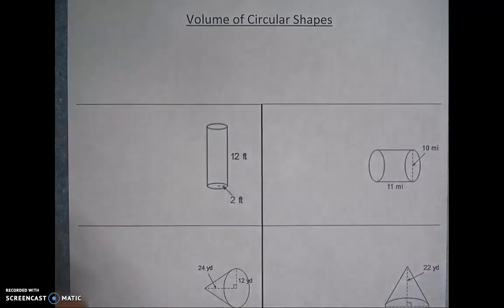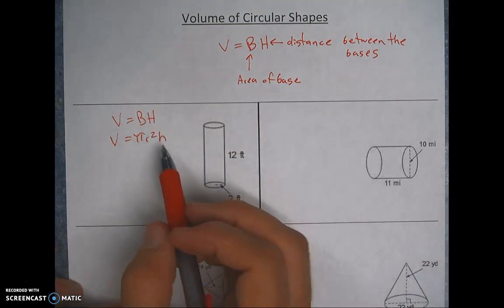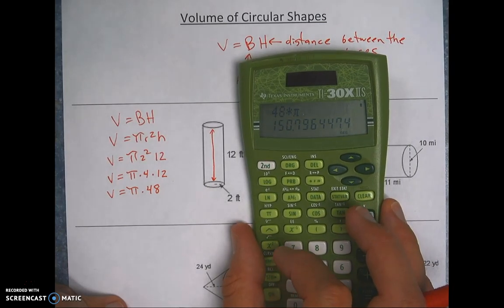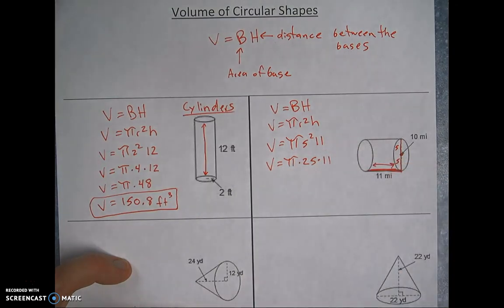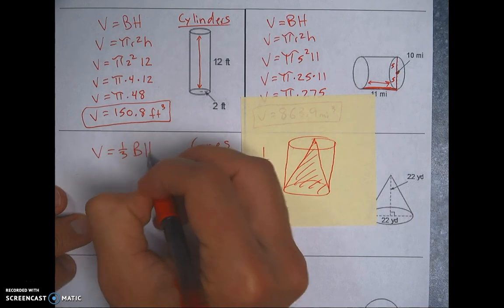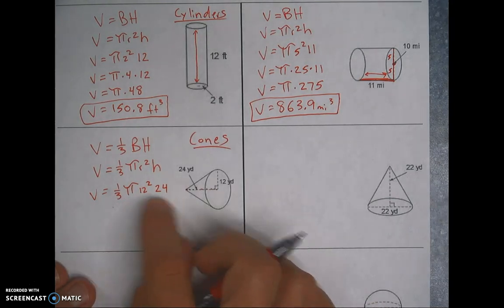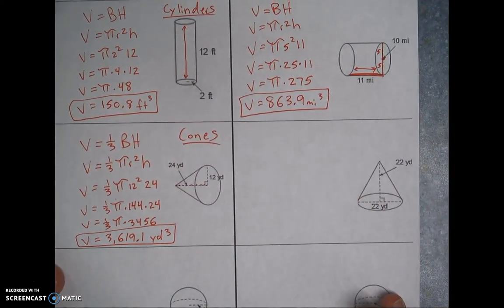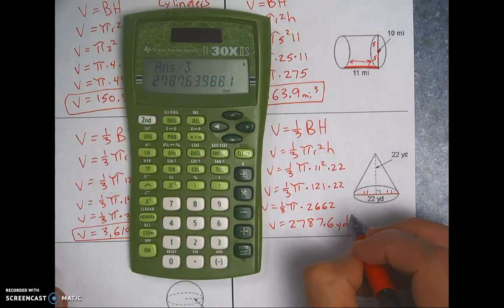Volume of Cylinders and Cones